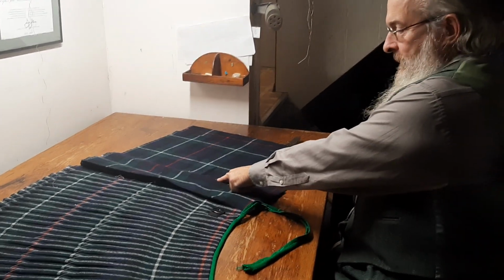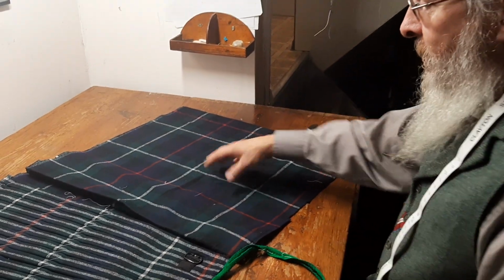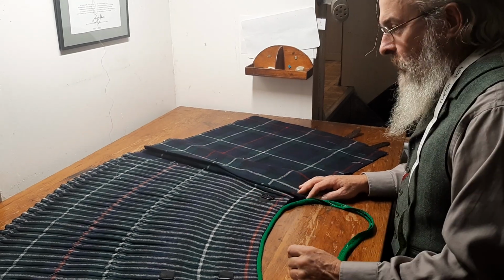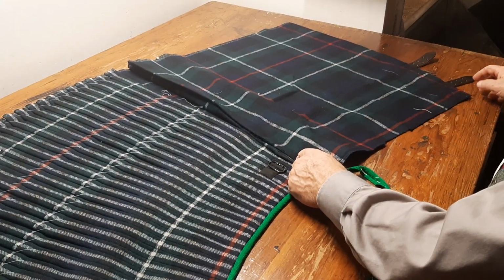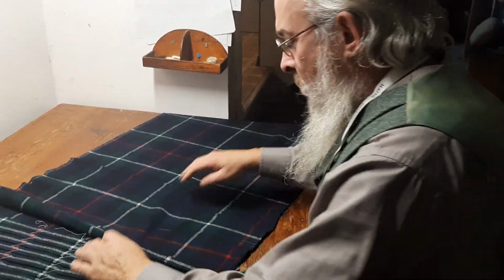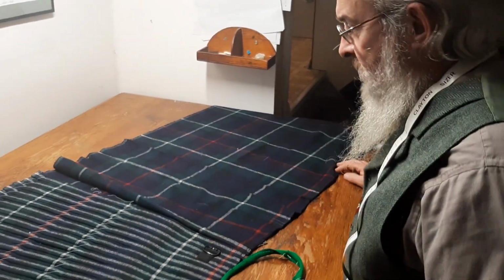To restore this kilt is beyond me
'To admit defeat' doesn't come easily to me, so this vid sat in my 'to do' folder for a while.

I COULD restore this thing, but (not quite) good enough is never 'good enough' - so I summoned up the stones to tell the client that it wasn't worth his money or my time to do the work.

Perhaps this shall start a new life as a pair of trews or a bagpipe-bag cover. failing that I'll turn it into enough tartan-patches to outfit the lads for the next 10 years...